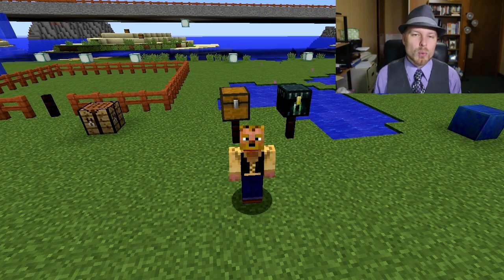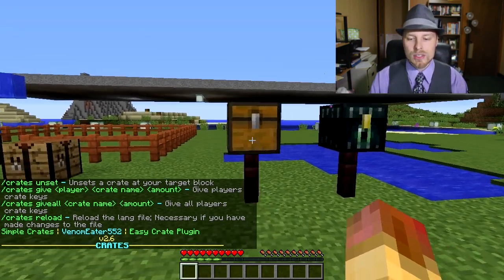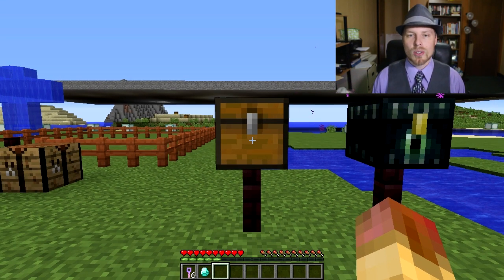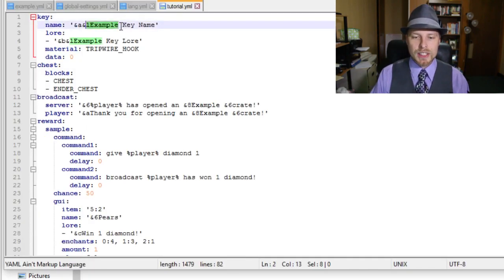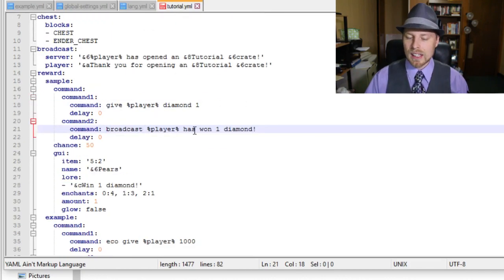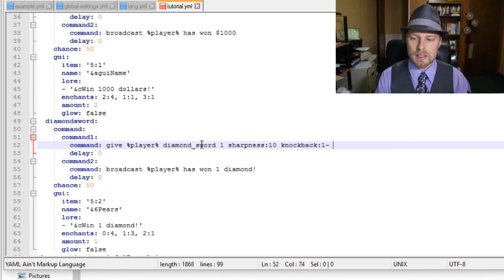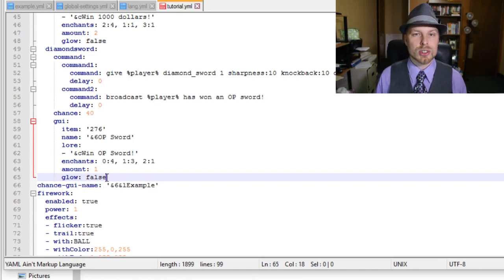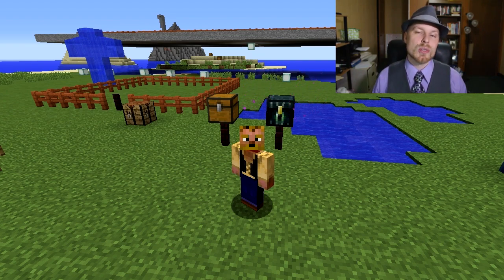Minecraft Admin How-To: SimpleCrates [FREE]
Hey friends!  Here is a super simple crates tutorial that you've all been asking for.  Enjoy!